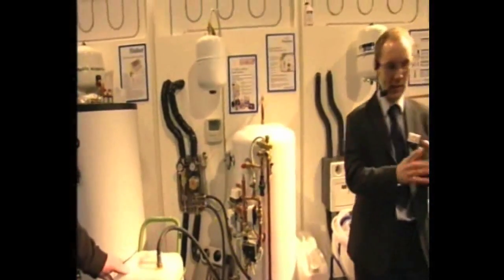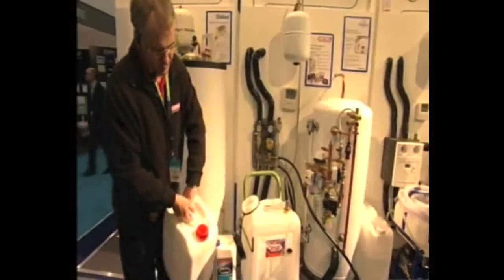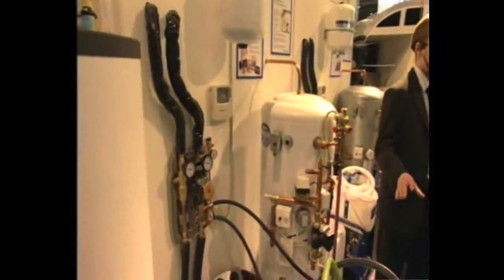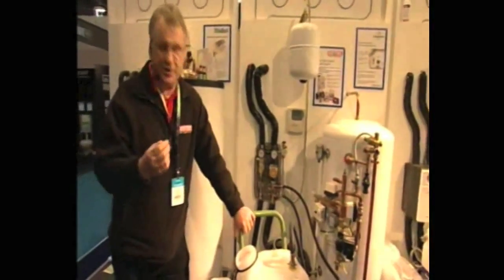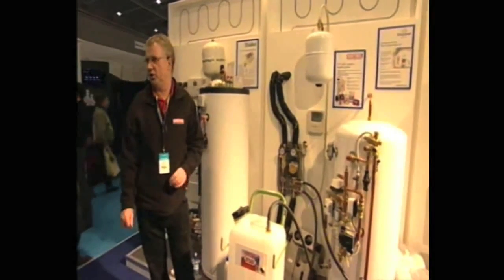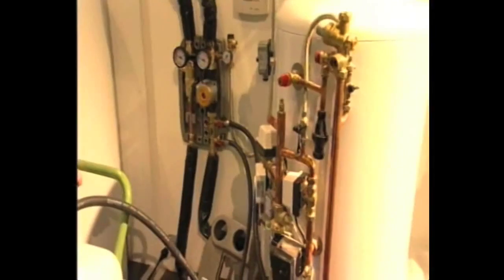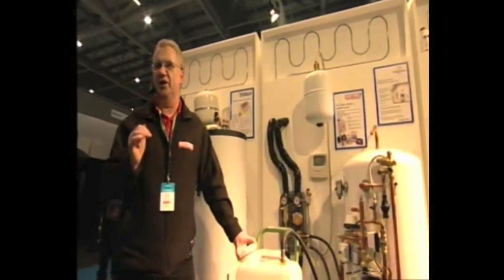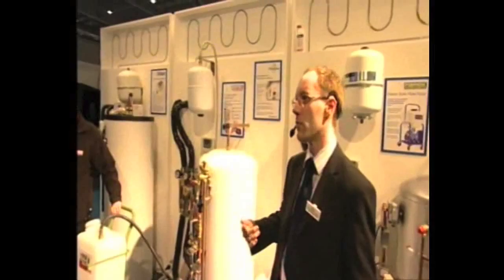Filling & flushing a Kingspan solar system with Sentinel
How Sentinel chemical cleaners can improve the efficiency and cleanliness of a solar system

With kind permission of Plumb Center from Ecobuild 2011